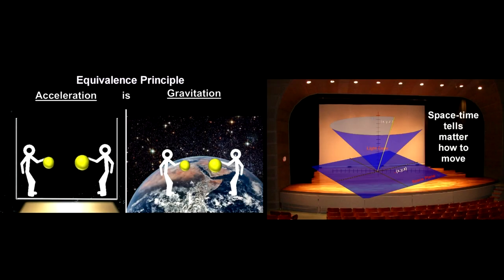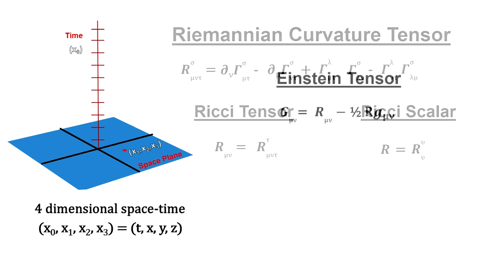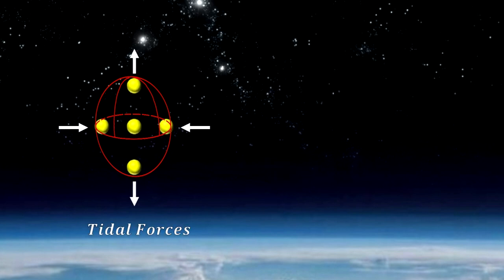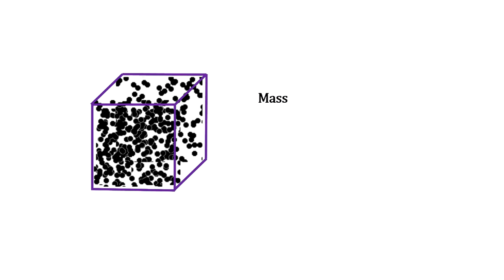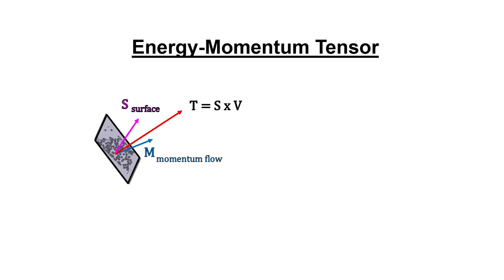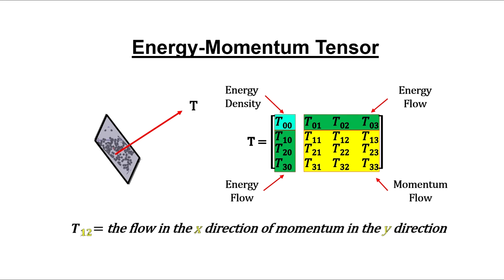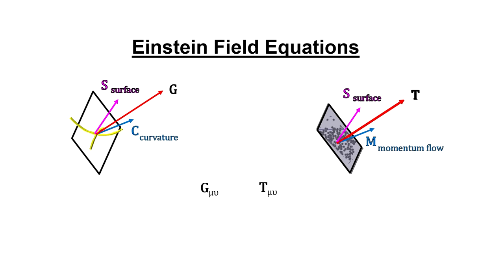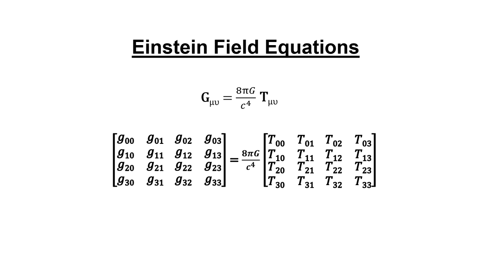Classroom Aid - Einstein Field Equations xx